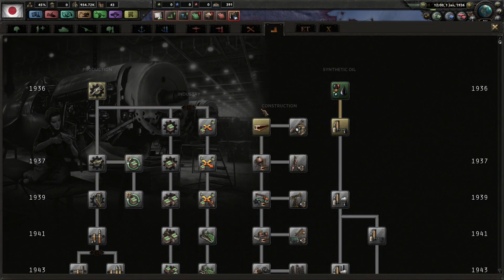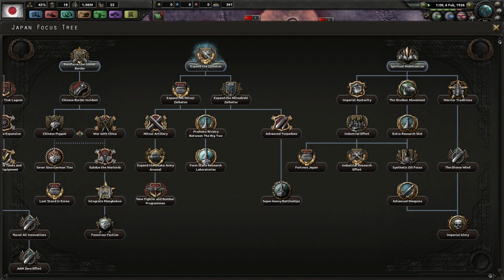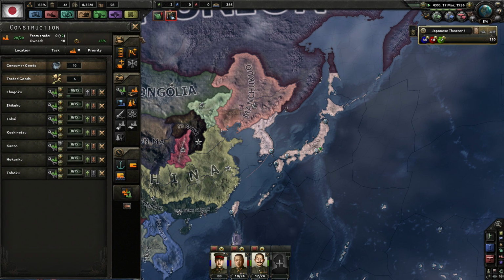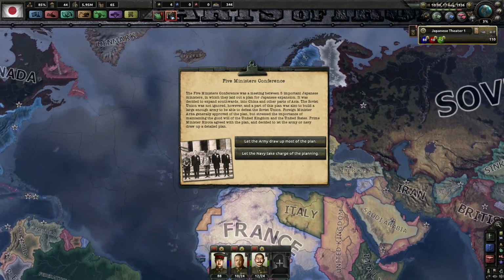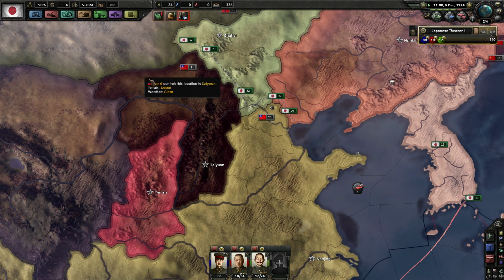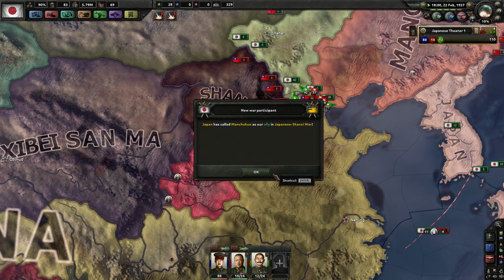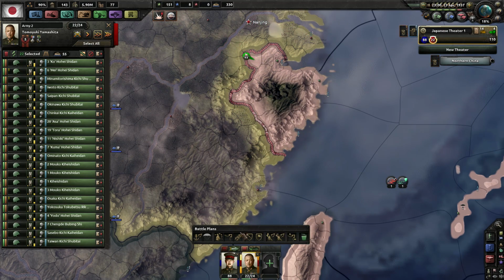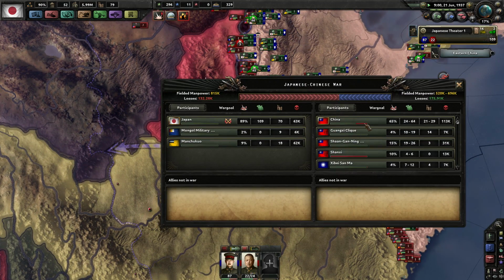HOI4 Road to 56 Japan EP1 Part 1 - War with China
Sorting out our military production and army, getting them ready for the invasion of China.